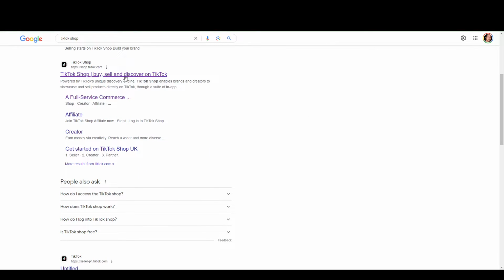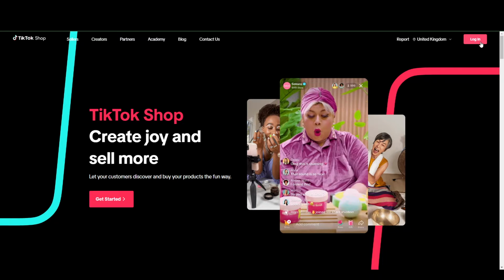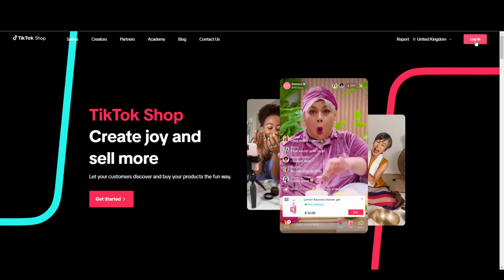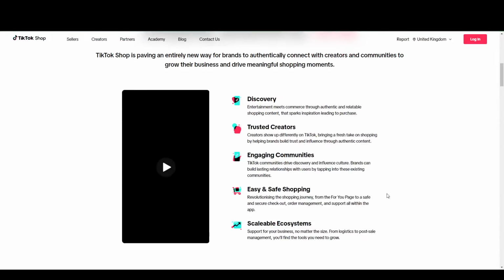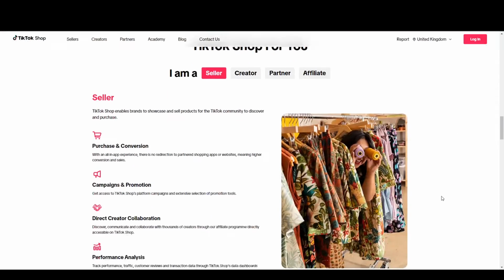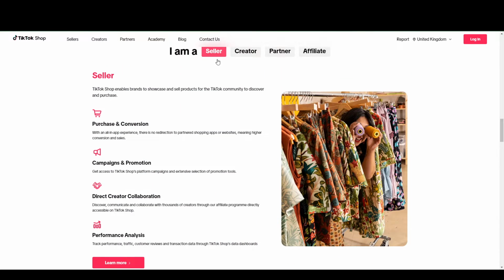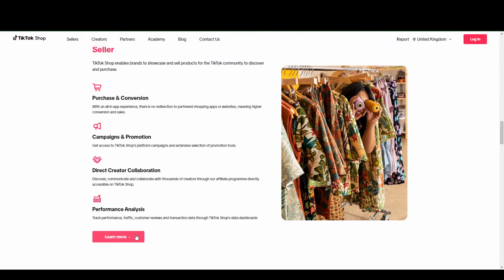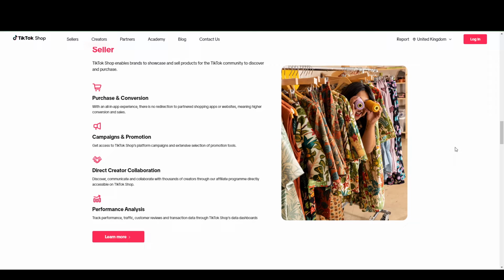How to Find TikTok Shop on PC (Full 2024 Guide)